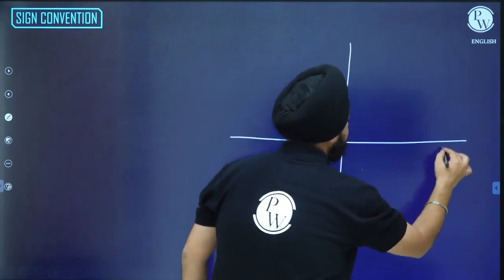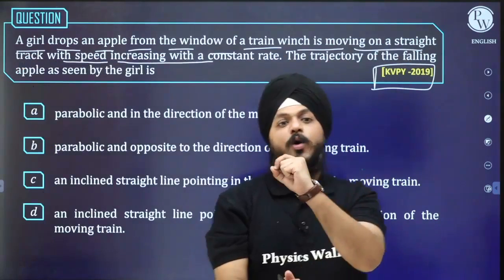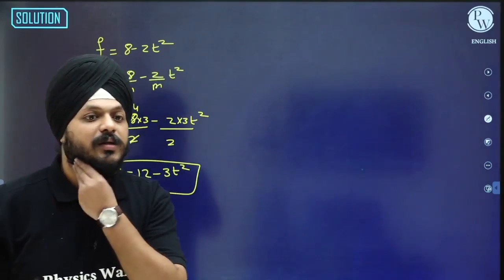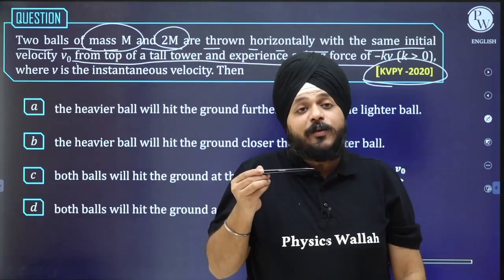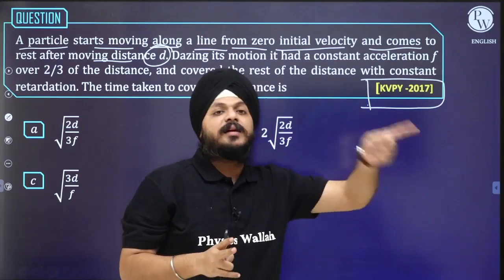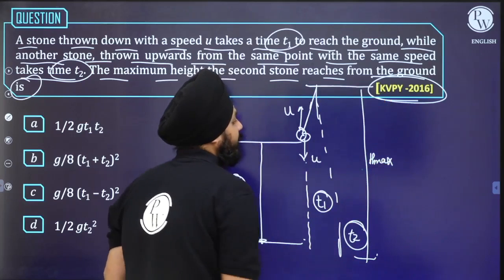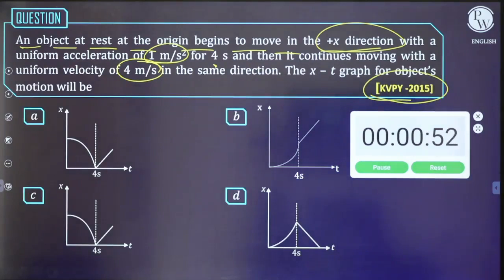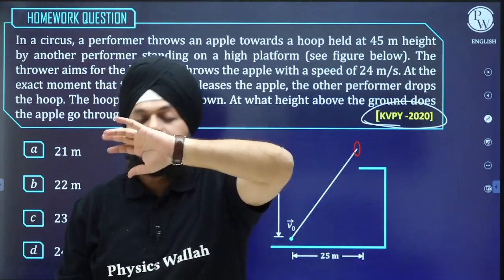MOTION IN 1D & 2D | ONE SHOT PHYSICS KVPY | SA, SX | KVPY Series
📝 For Lecture notes, visit CBSE BOARD FESTIVAL - PW ENGLISH Batch in Batch Section of PW App

In this ongoing KVPY series for SA and SX, Indrajeet sir of Physics Wallah has covered Practice questions of Motion in 1D and 2D along with some concepts.

There are many other important topics of Physics that we are going to cover in upcoming videos for KVPY exam.

• Entire Syllabus from the CBSE Board's point of view will be covered in one shot.

In this video, we will cover each and every concept of the molecular basis of inheritance